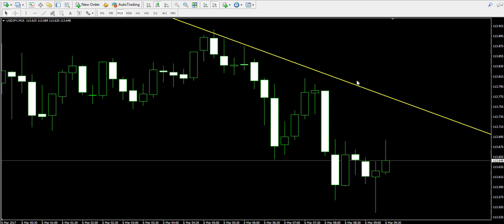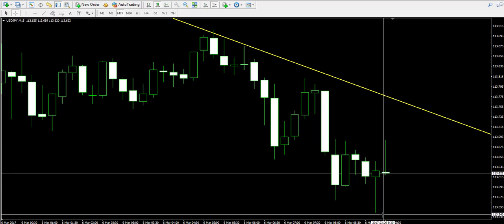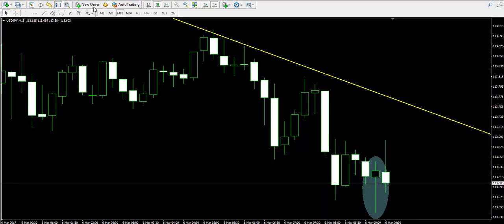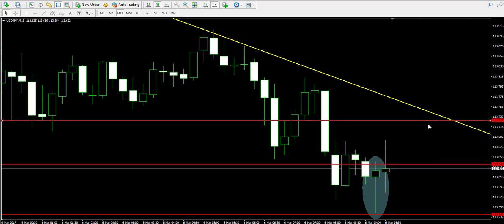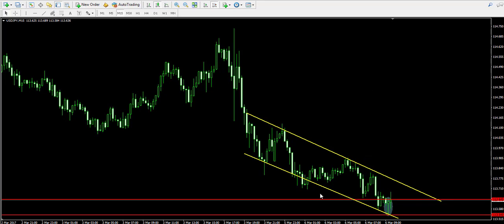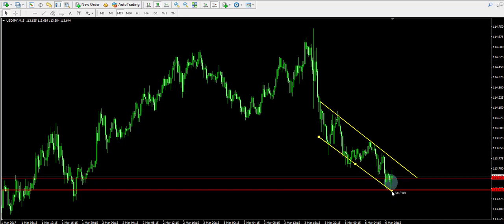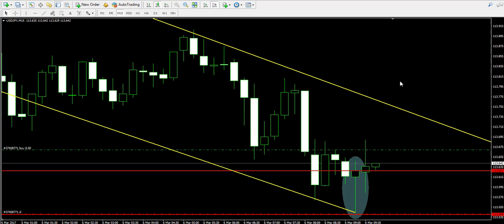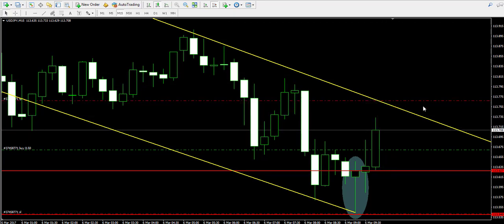Live Trading Example - Forex Channel & Hammer Candlestick